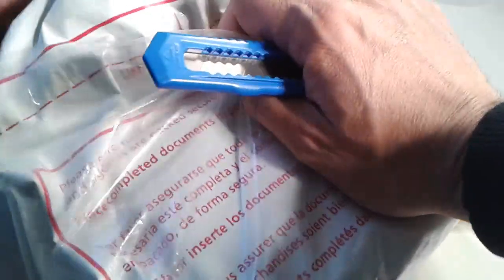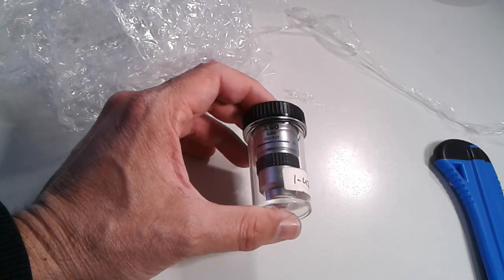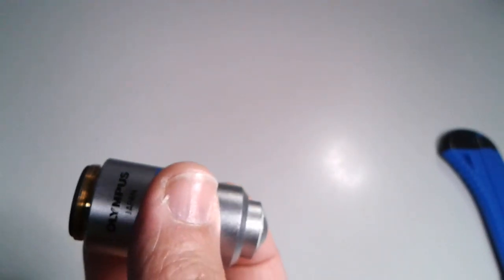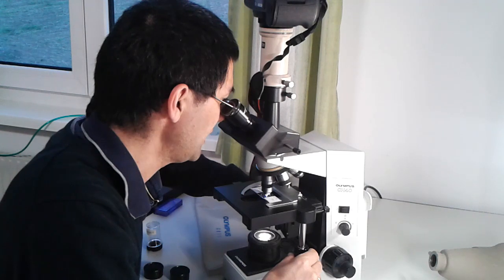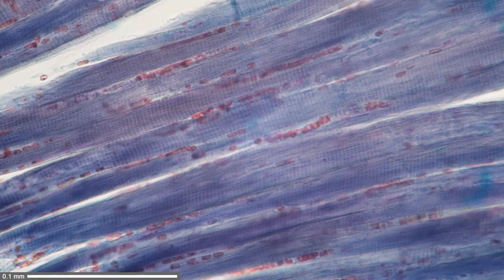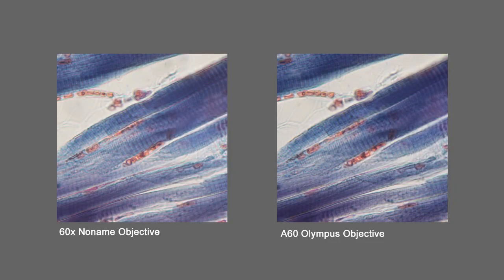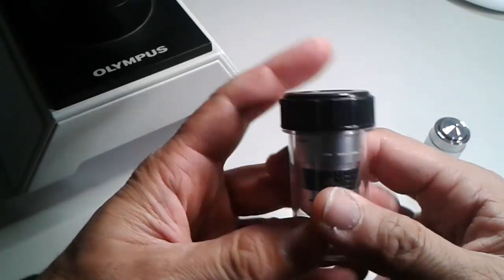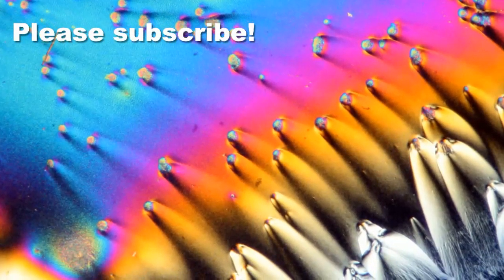🔬 034 - How to exchange microscope OBJECTIVES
This video shows you how to exchange microscope objectives.I ordered a used 60x microscope objective and I unpack it and install it in this video. I also do an image test. I have measured the image size and therefore could include a scale bar on the bottom left with the micrographs.

* Unpacking the objective
* Unscrewing the old objective
* Mounting the new obective
* Comparing image quality

PLEASE SUPPORT !